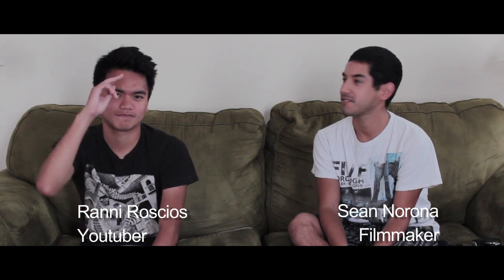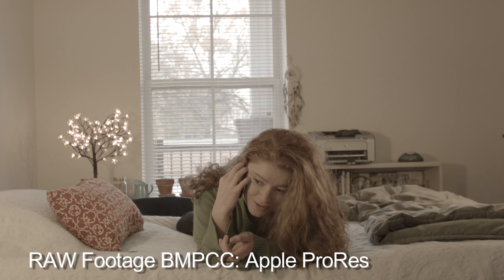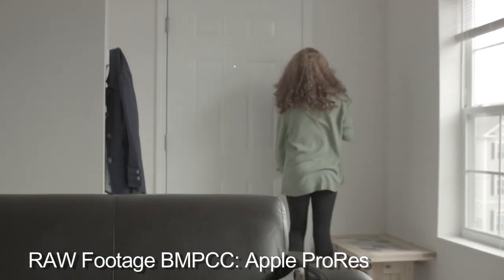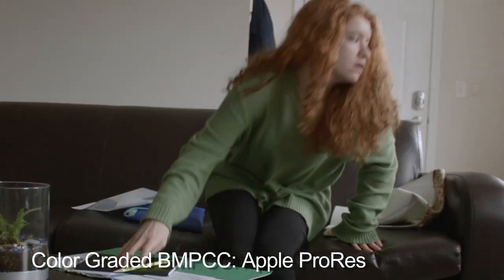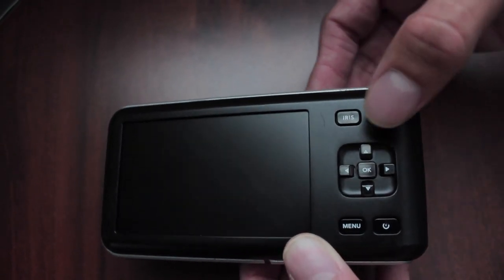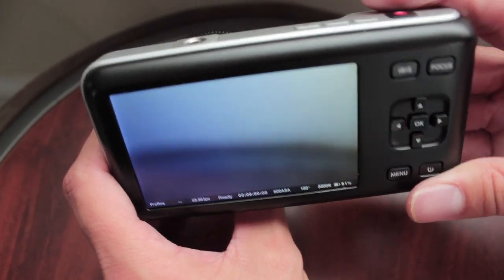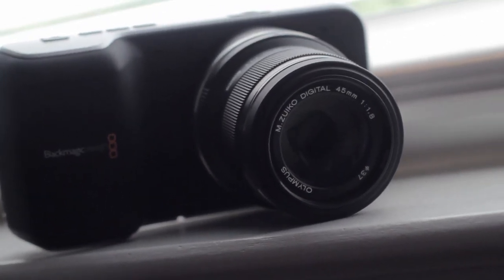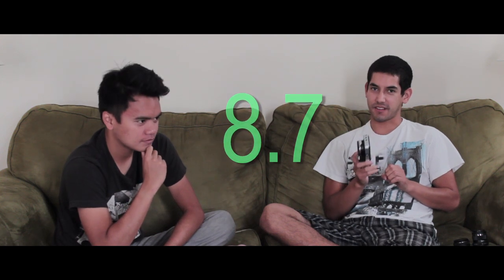Blackmagic Pocket Cinema Camera Review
This is my review of my Blackmagic Pocket Cinema Camera that I have had for over half a year now. I've shot a few short films with it, and have played with it some. I hope you guys enjoy!